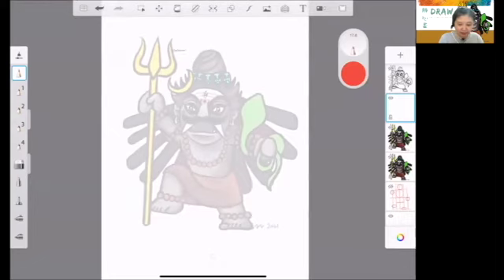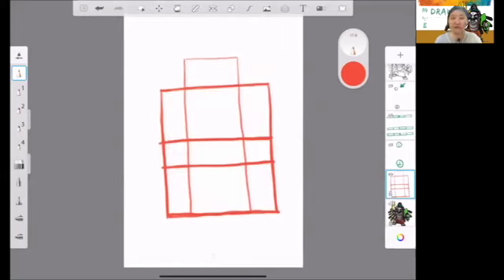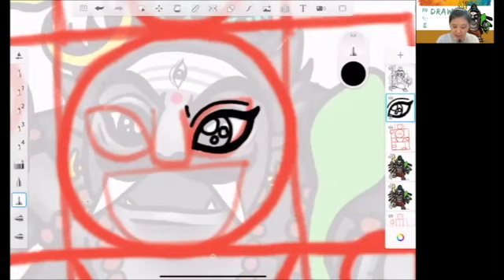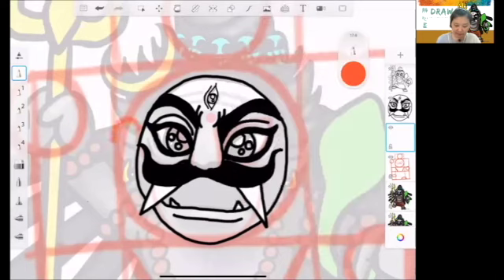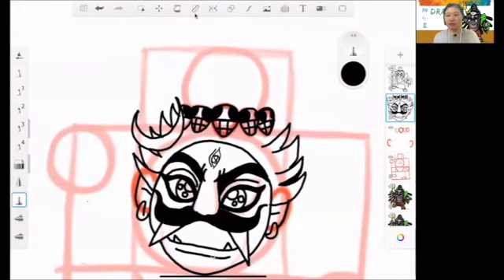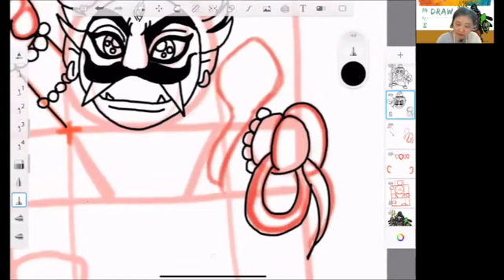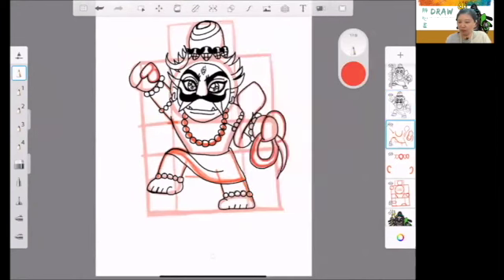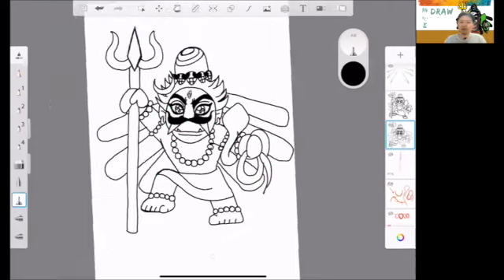06 Drawing Kalabhairava